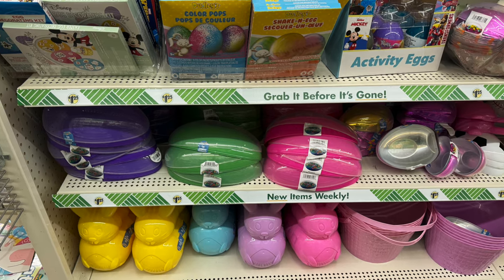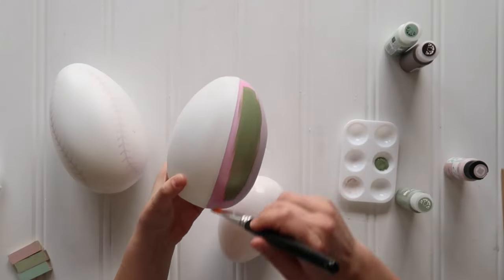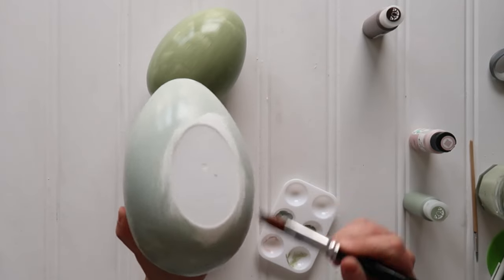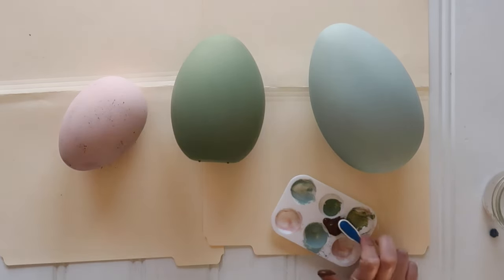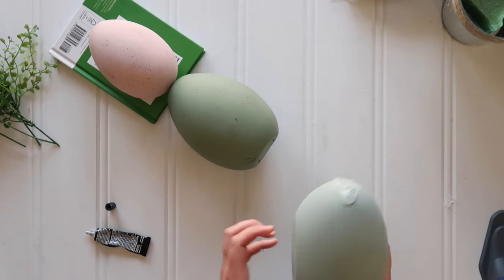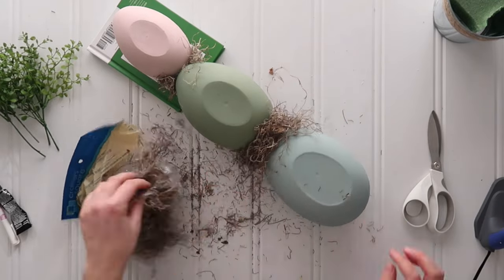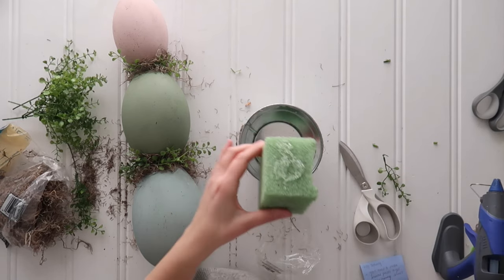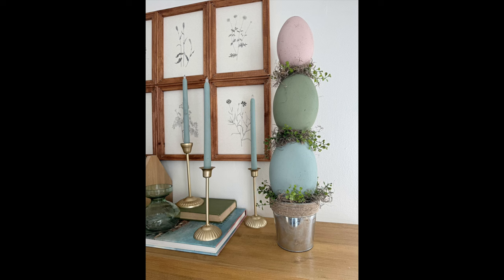Dollar Store Easter Egg Topiary Craft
Grab three large plastic eggs and some paint to make this Dollar Tree Easter Egg Topiary to decorate your home this spring.